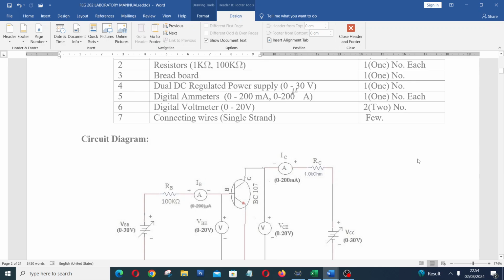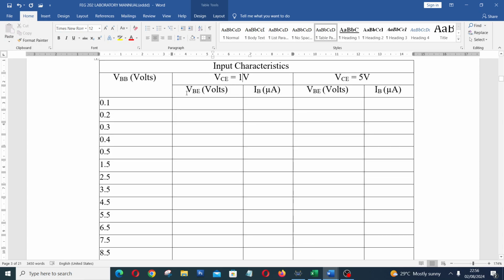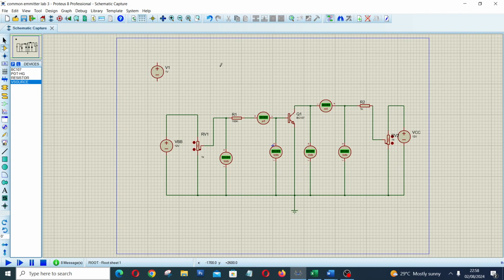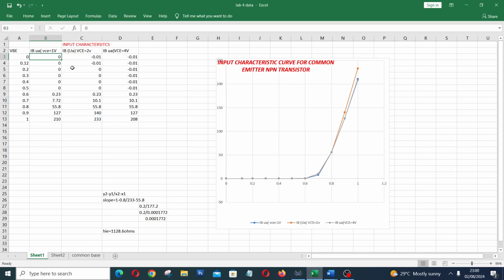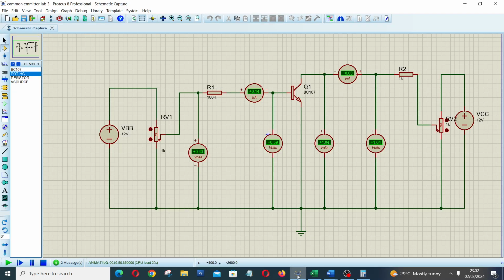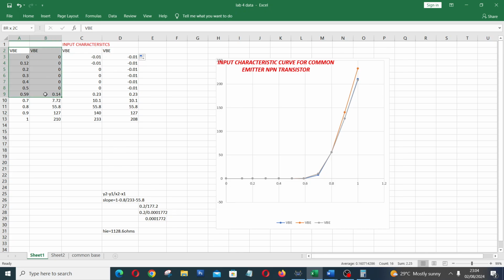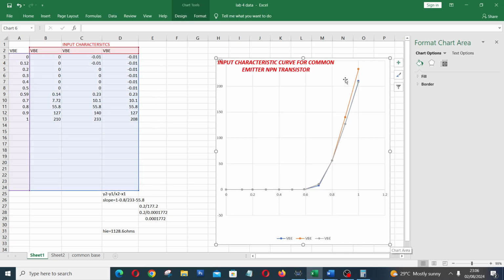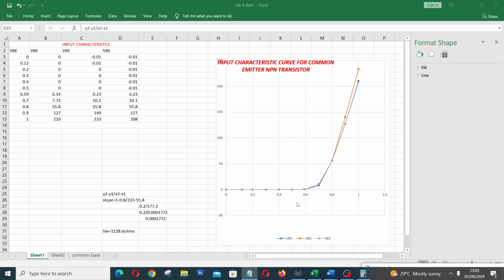COMMON EMITTER TRANSISTOR CONFIGURATION-INPUT CHARACTERISTICS CURVE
This experiment simulated on proteus show input characteristic curve of transistor in a common emitter configuration, the table of values of input currents Ib and vbe were plotted using excel.